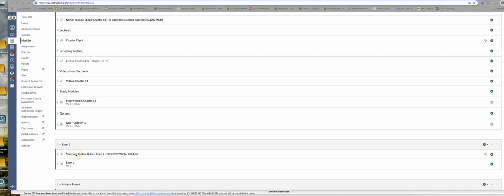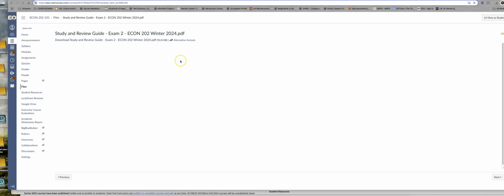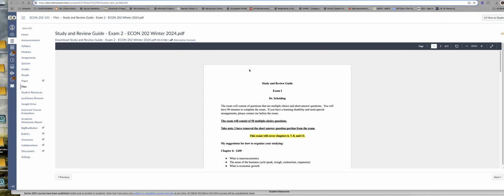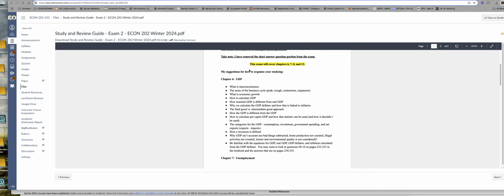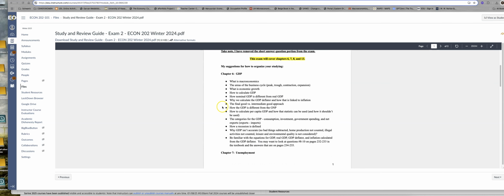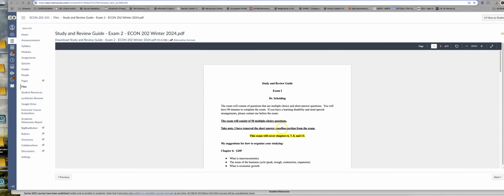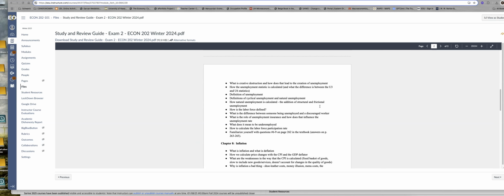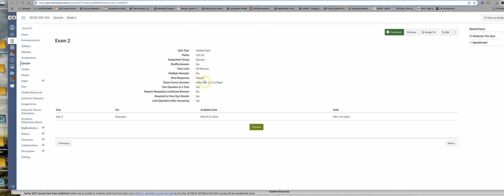ECON202_Exam2_HowtoPrepare_Scheiding_Winter2025